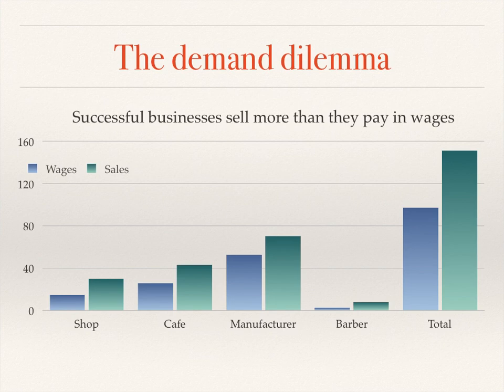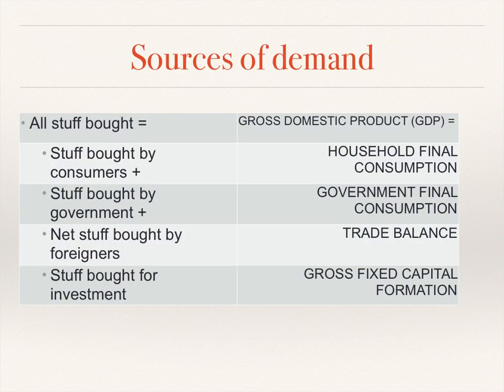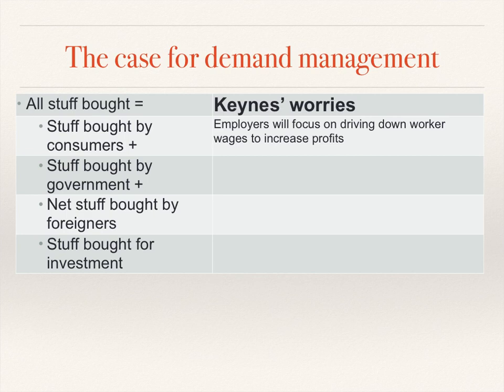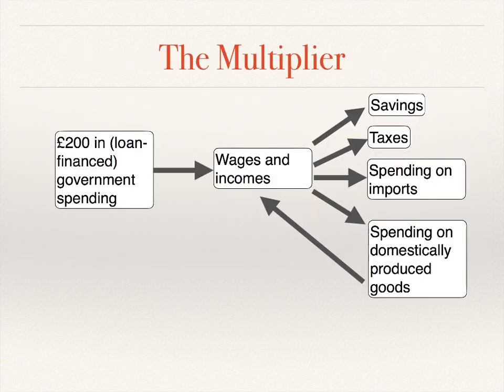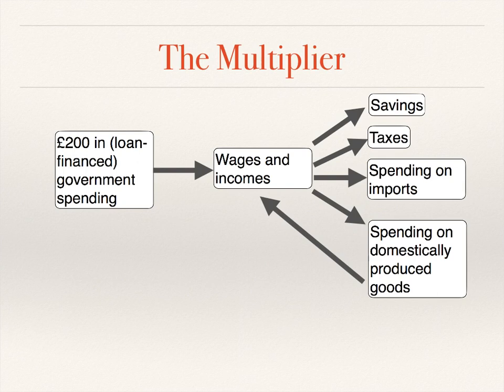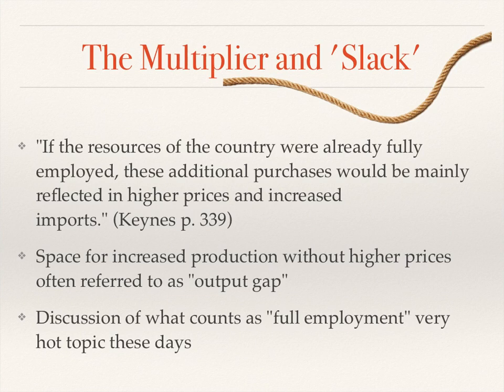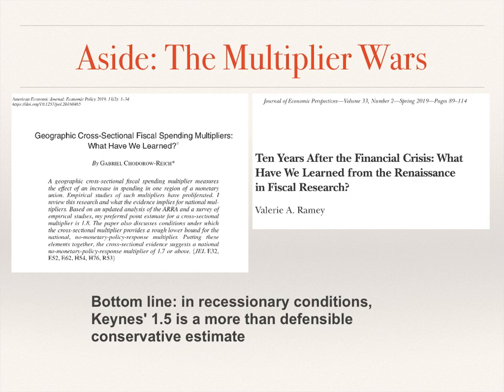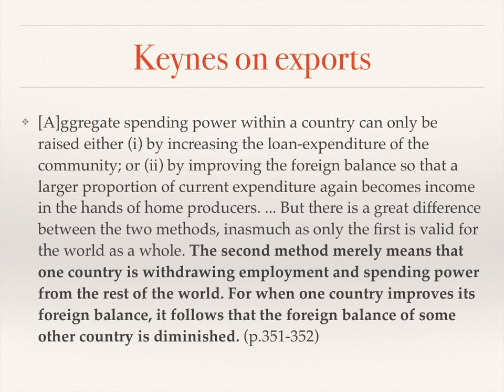GV441 Week 05 lecture part 1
Brief discussion of Keynes' analysis of the components of demand and the demand multiplier, in preparation for reading The Means to Prosperity